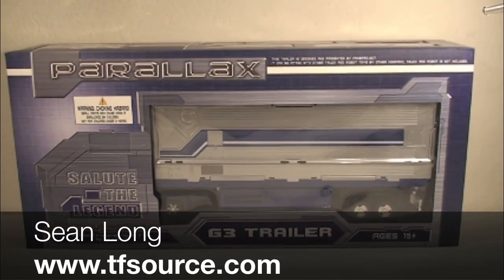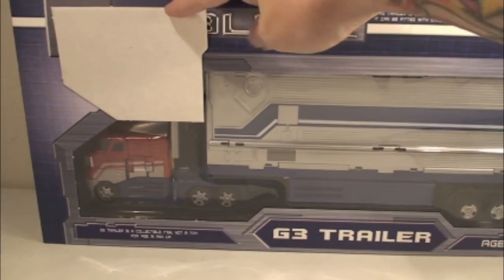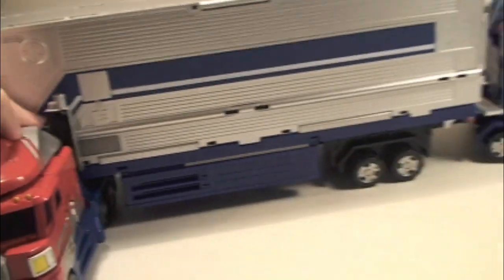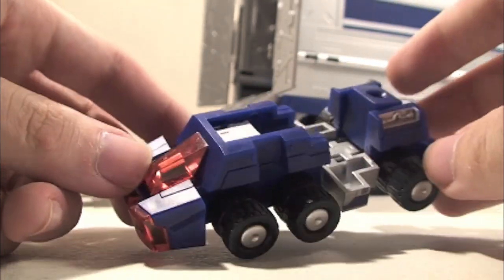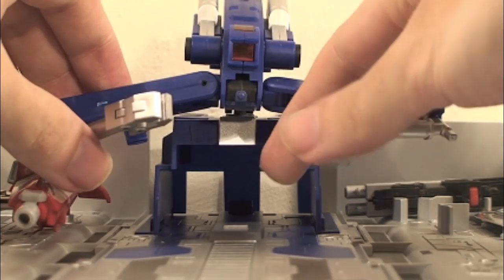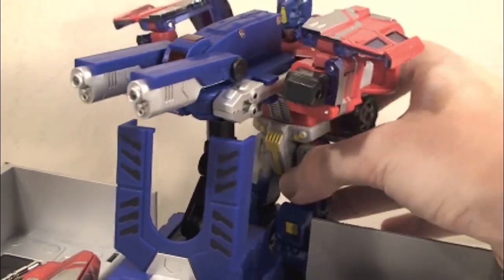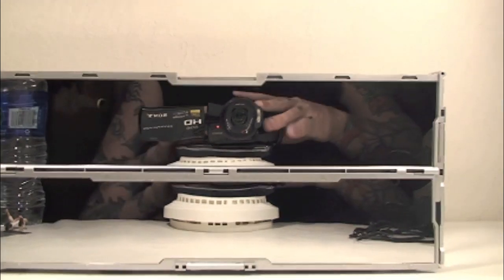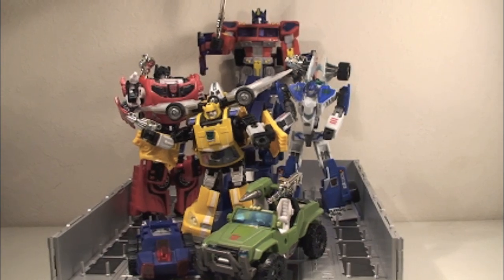Transformers FansProject G3 Optimus Prime Trailer Custom Toy Review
for this!

My Review of the Transformers Fansproject G3 Trailer for Classics Optimus Prime